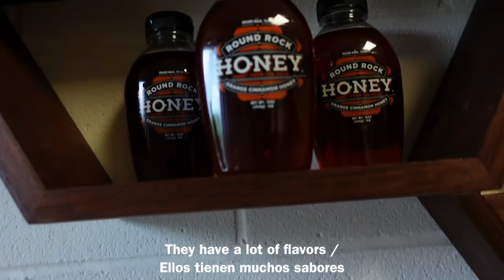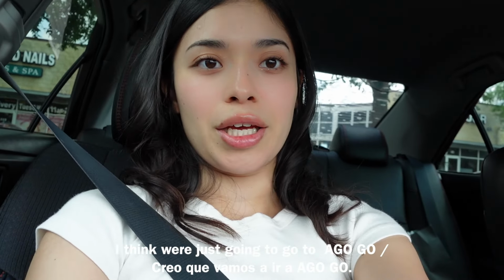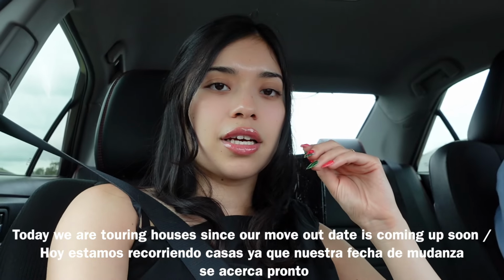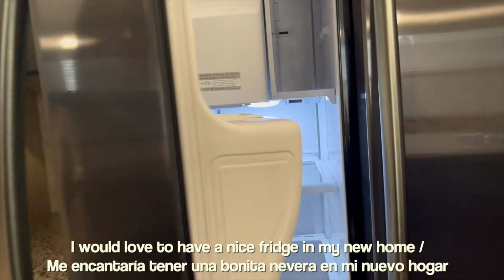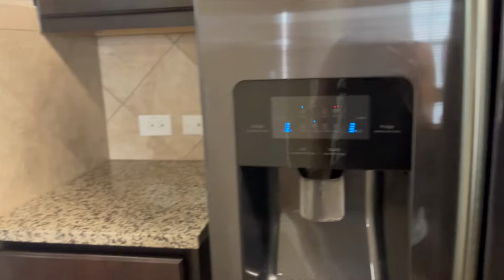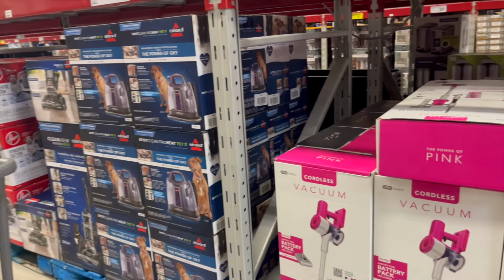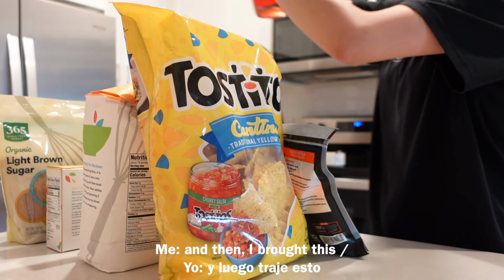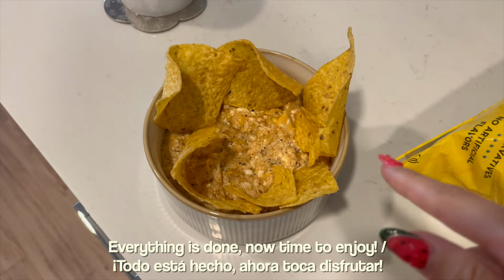weekly vlog | House Touring 🏡 comfy stay-in evenings, Round Rock Honey Tour🍯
Join me for a cozy vlog where I tour potential new homes as I prepare to move out of my current apartment after two years. Can't wait to find a new place to call home!

» ABOUT ME Hello there my name is Wendy! I'm based in Austin, TX.